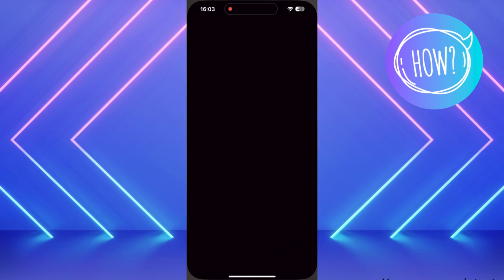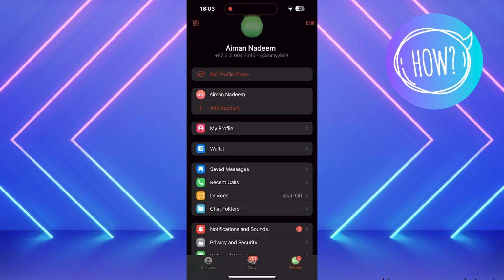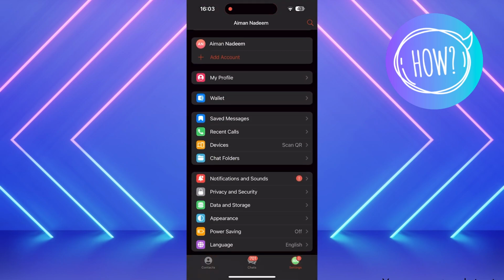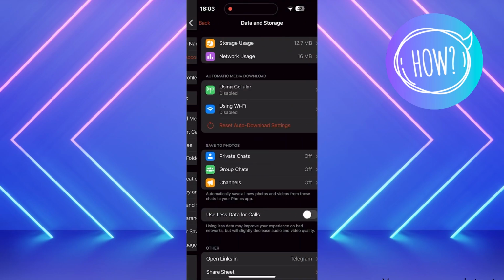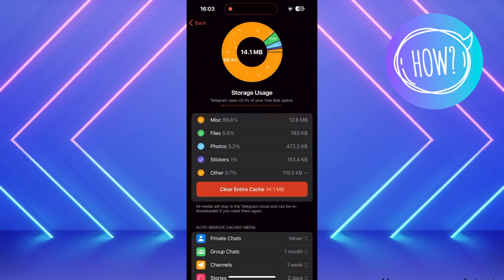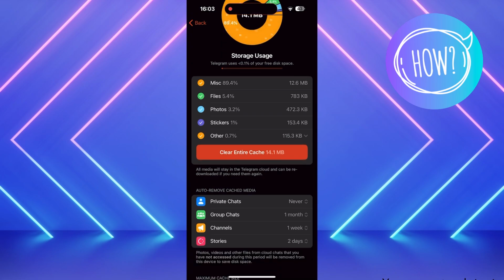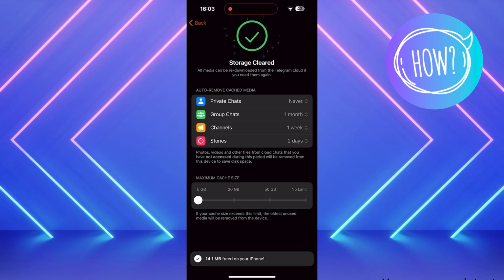How to Clear Data in Telegram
How to Clear Data in Telegram | Clear Data Telegram Tutorial

Is your Telegram app taking up too much space? Learn how to clear data in Telegram easily with this step-by-step guide! Whether you’re using a smartphone, PC, laptop, or MacBook, this video will show you how to clear Telegram cache, delete unnecessary files, and free up storage space in no time.

In this tutorial, we cover:
✅ How to clear Telegram cache on Android, iOS, PC, and MacBook.
✅ Easy steps to free up space on Telegram without losing important chats.
✅ Tips for managing Telegram data storage effectively.
✅ How to remove large files and media from Telegram.
✅ Clear storage in Telegram to optimize performance.

What You’ll Learn:

How to delete Telegram cache to free up space.
Best practices to manage Telegram data storage.
How to clear data in Telegram app, PC, and MacBook.
Tips to keep your Telegram app running smoothly.
Keywords Covered in This Video:

How to clear cache on Telegram
Telegram clear cache tutorial
Clear data in Telegram app
Free up space on Telegram
Manage storage in Telegram

Managing app storage
Optimizing your devices
Getting the most out of Telegram